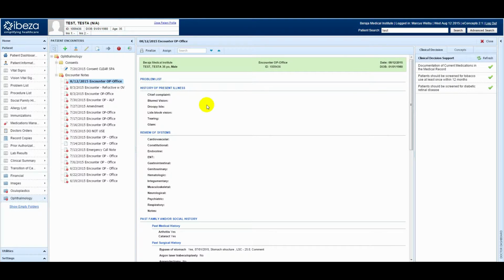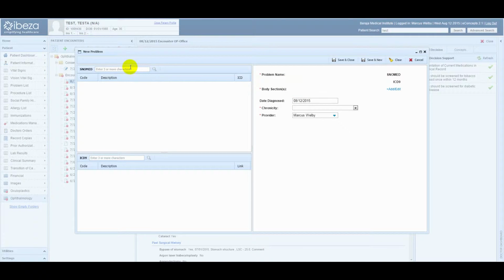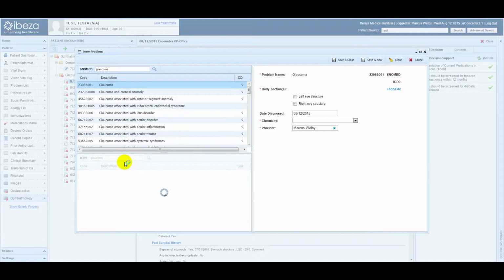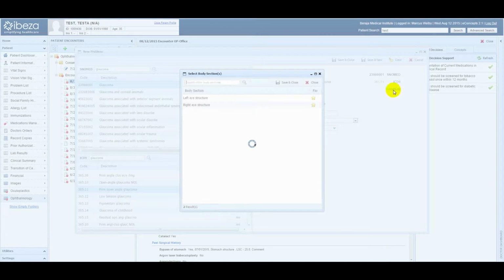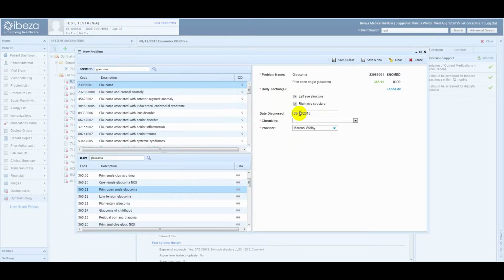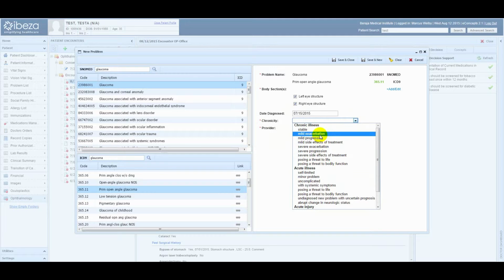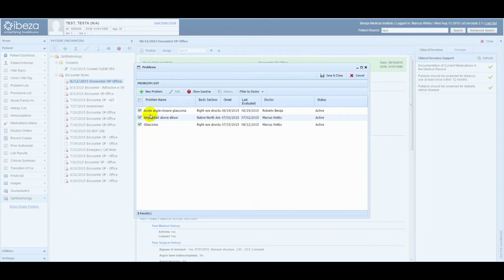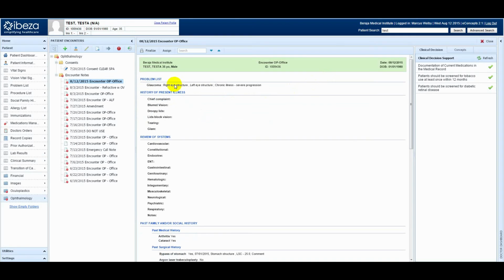Encounter Form - Problem List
Ibeza EHR Software - Encounter Form - Problem List